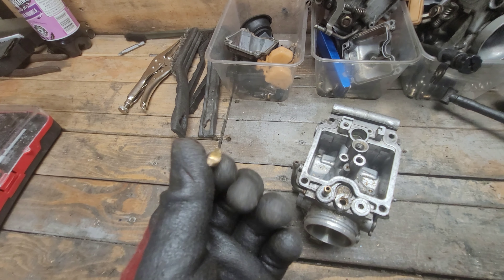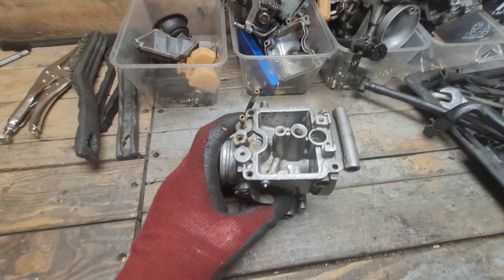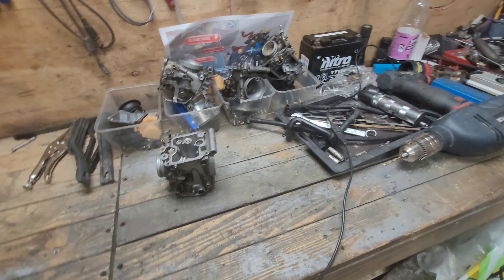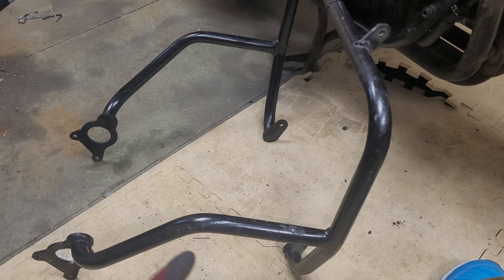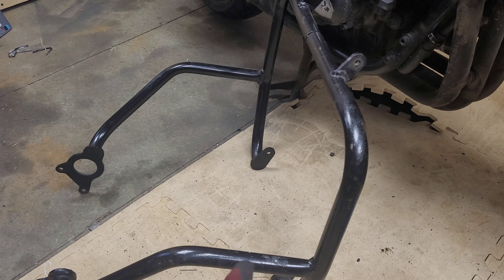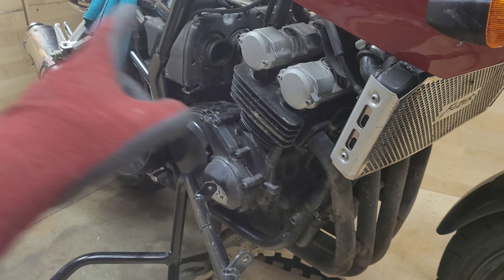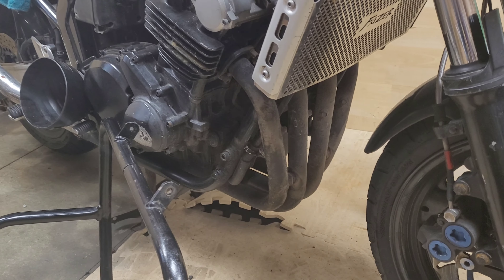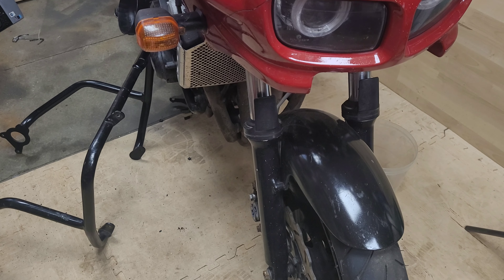Cheap brass and plastic cracks.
Welcome to the trials and tribulations of Angry Scottish Biker, where we poke and prod around motorbikes, motorcycles, engines, tools and more. Listen to the general chitchat and ramblings of a miserable tight fisted Scottish bloke as he plods along in life.

Follow me in the socials of media for random pics and updates.

Throw me a quid or two if you feel obliged, no extra content at the moment though.